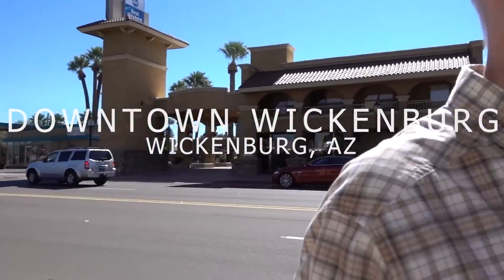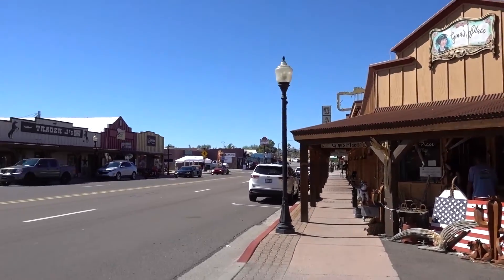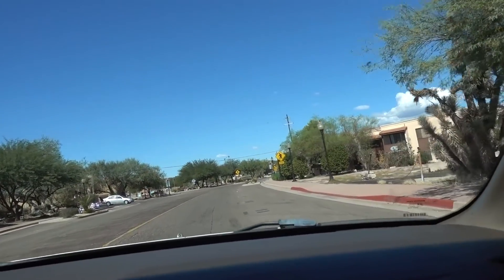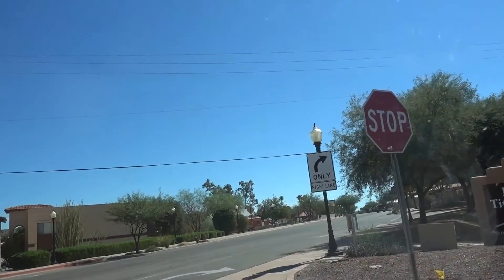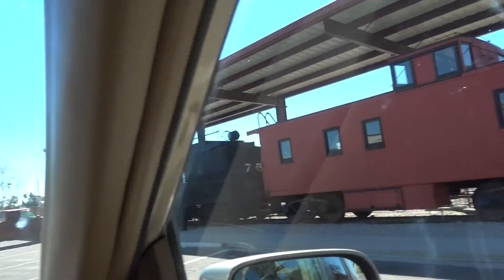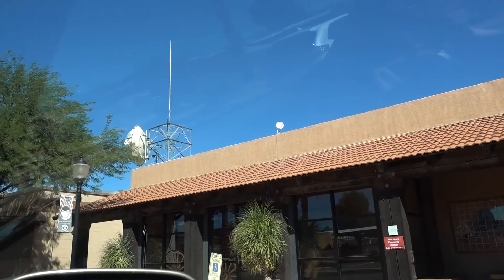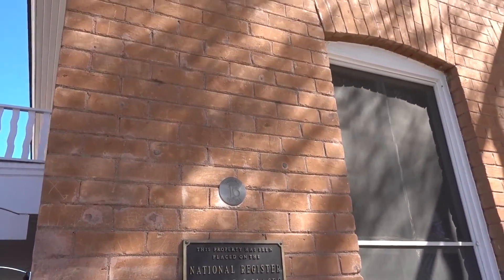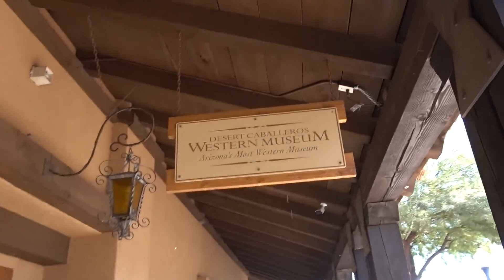Visiting Historic Downtown Wickenburg in Arizona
You will receive an update when the next video arrives!

OUR GEAR
Mel-8704R-REM EMF Mel Meter
P-SB7 Spirit Box
REM POD ATDD